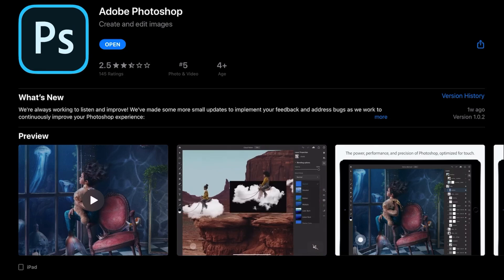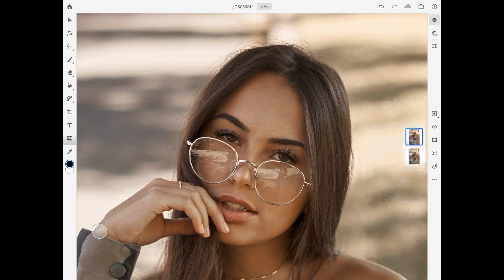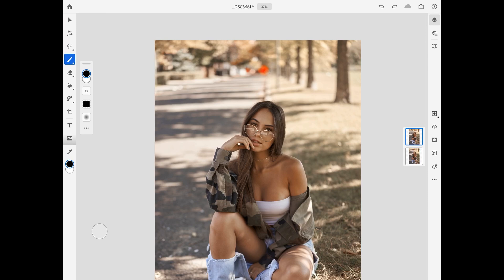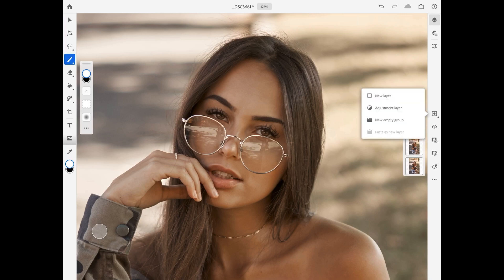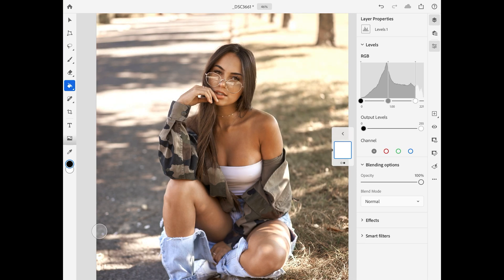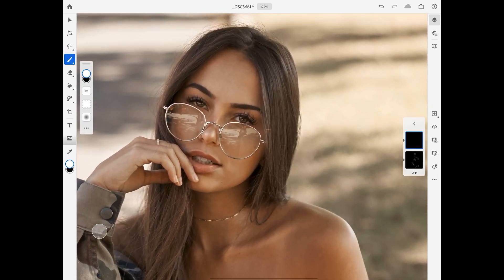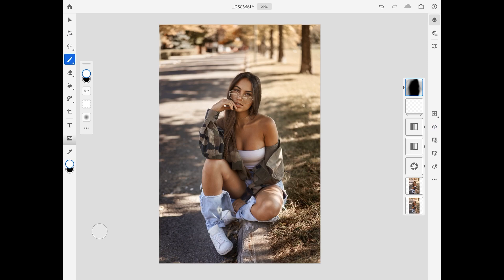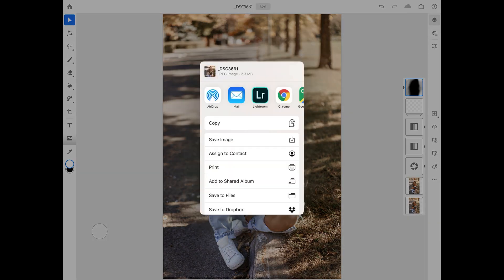Photoshop On iPad 2020|Tips||How To Retouch Portrait For Instagram|ft Claudia Tihan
My camera
My lens
My lens filter
SmallRig LCD Monitor Shoe Adapter
SharingMoment Premium Smartphone Holder
iPad Pro cover
*Using these links will give me a $% of the item purchased.*

Hey everyone! Here are some tips for retouching in photoshop for the ipad. Here are some things that I forgot to mention in the video. I am using an iPad Pro 2nd generation paired with the apple pencil 1st generation. Photoshop has palm rejection and uses pressure sensitivity.

Head on to this video if you want to learn about layer masks and their functionality!